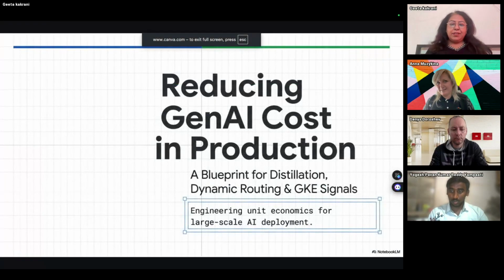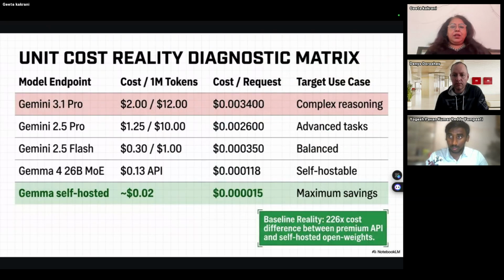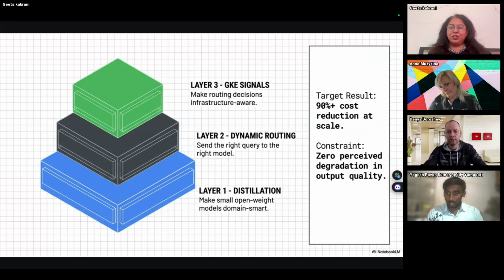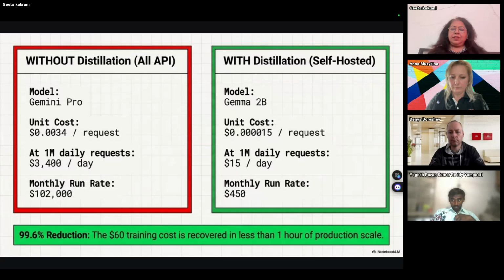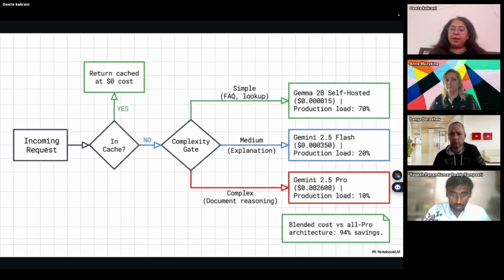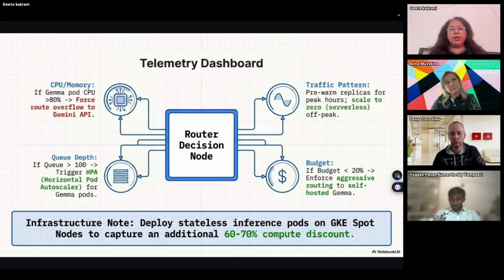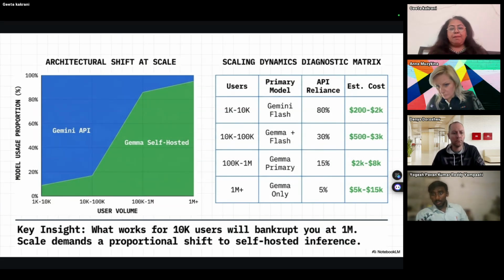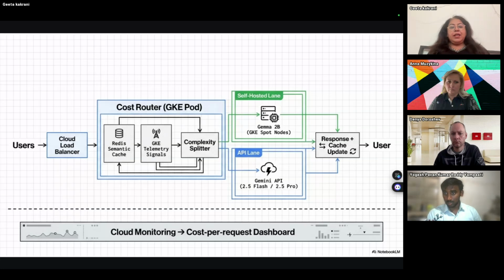Build with AI 2026 : Speaker Geeta Kakrani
Speaker: Geeta Kakrani — Senior AI Strategy Consultant & Trainer | Google Developer Expert, AI

Session: Cost-Efficient Multi-Agent Systems with Dynamic Routing & Caching

Event: Build with AI: From Concept to Deployment - Scaling Multi-Agent Apps (GDG Ahlen)

📌 About this Session:
Modern AI applications require multiple agents, models, and intelligent orchestration—but costs and latency can quickly spiral out of control. In this workshop, we’ll build a multi-agent AI system that uses dynamic routing, semantic caching, and vector search to optimize performance and cost.

You’ll learn how to decide when to call large vs small models, reuse responses using caching, and leverage vector databases for context-aware retrieval. By the end, you’ll have a clear architecture for building scalable, cost-efficient Agentic AI systems using modern tools and frameworks.

Build with AI

Multi-Agent Systems

Cost-Efficiency & Token Optimization

🚀 Hosted online by GDG Ahlen. Don't let token costs kill your runway — master the Hybrid AI architecture!